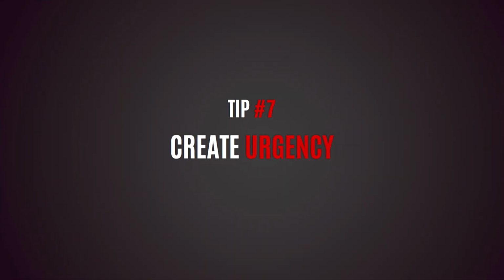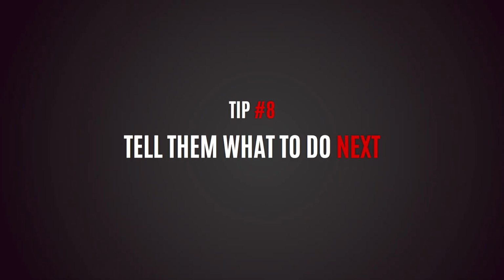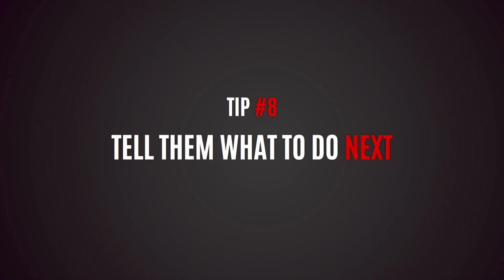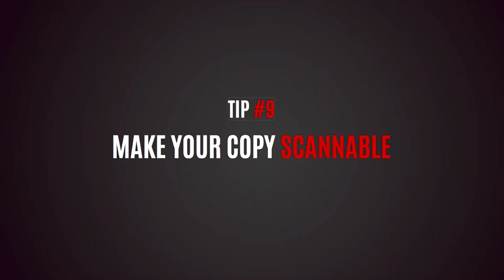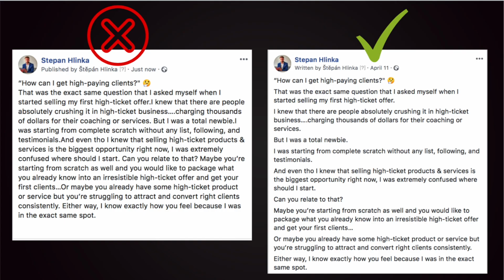How To Write Facebook Ads That Convert In 2019 (10 Copywriting Tips)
How To Write Facebook Ads That Convert In 2019 (10 Copywriting Tips)? Watch This Video Until The Very End Then Book A FREE Strategy Session Call With Me Personally

👁 About this video: Facebook advertising is powerful. But you need to know how to write ad copy that converts. In this video, Stepan Hlinka reveals his 10 copywriting tips on how to write Facebook ads that convert in 2019. Stepan managed millions of dollars on Facebook ads so make sure to keep full attention so that you can also create Facebook ads copy that convert.

👋 About this channel: My name is Stepan Hlinka and I am a passionate entrepreneur who chases the freedom and rise above the average.

I started my entrepreneurship journey to get back my freedom and become financially and location independent.

Since that, I was able to grow my businesses up to $100,000 per month, manage millions of dollars on paid advertising, help my students profitably grow and scale 6, 7, and even 8-figures businesses and most importantly travel the world with my wife.

My mission is to help millions of people rise above the average, build a lifestyle business and live the best life on their own terms.

To do that, I'm teaching entrepreneurs to make money online through my proven marketing and sales strategies.

Now, it's your time and I'm here to help & support you on your journey to achieve financially and location independence.

Go with me and RISE ABOVE THE AVERAGE!

This video is about How To Write Facebook Ads That Convert In 2019 (10 Copywriting Tips)